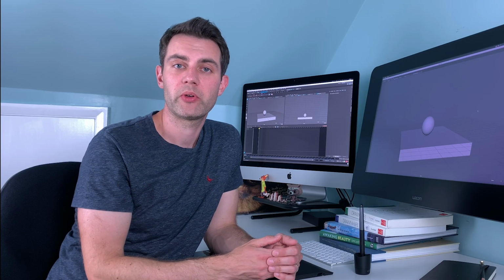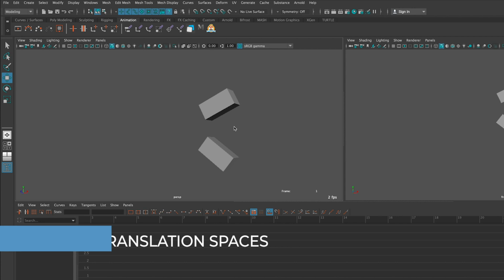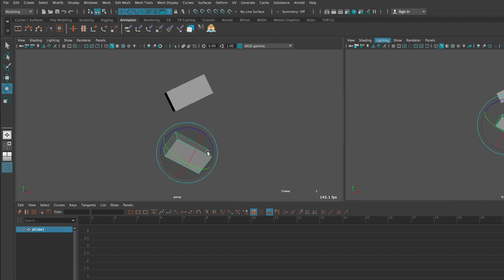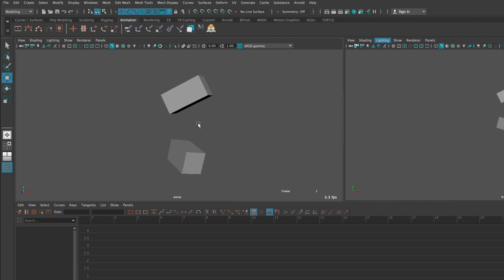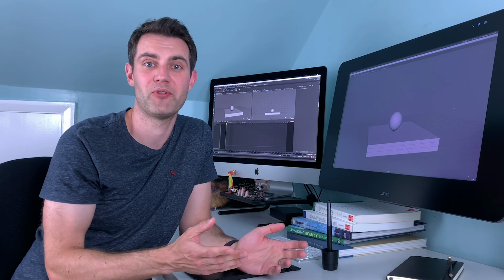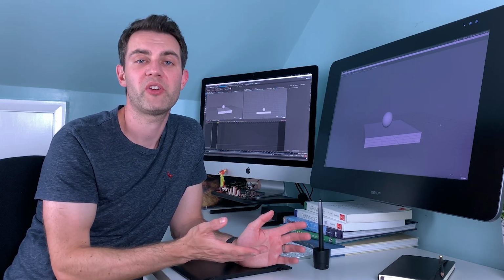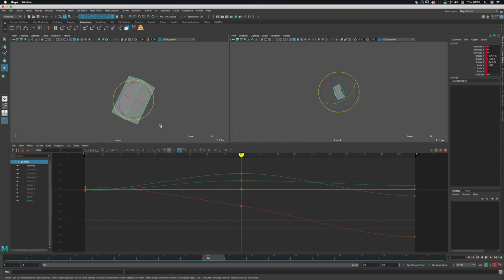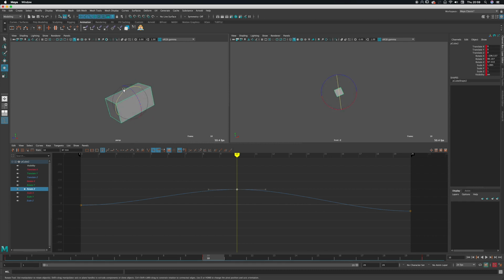Part 6.6 - Spaces | Animate a Superhero Three-Point Landing! | Maya Animation For Beginners